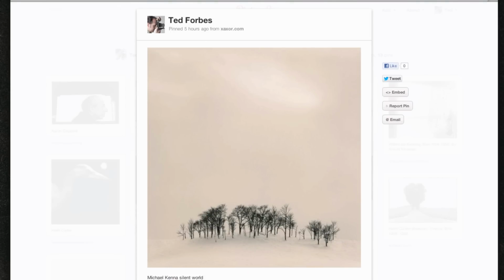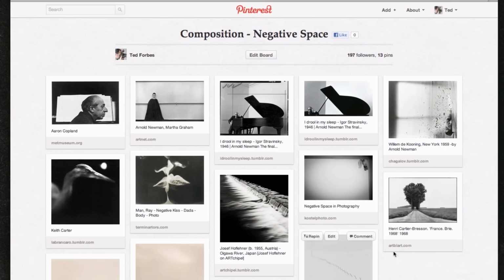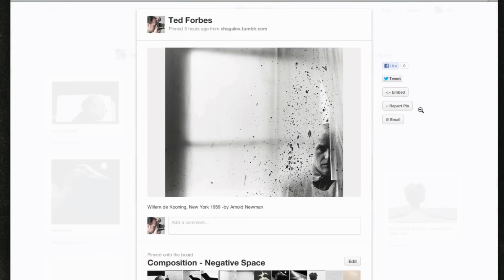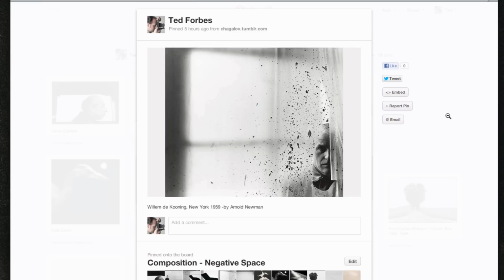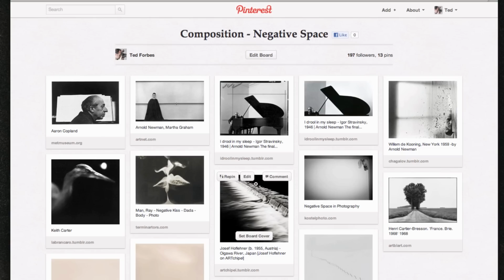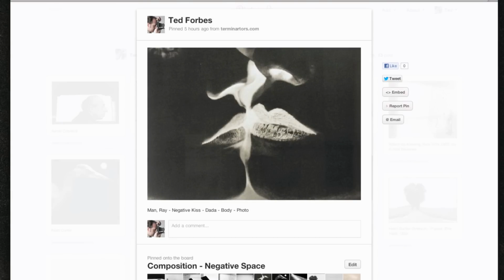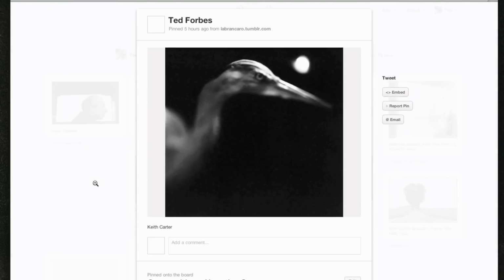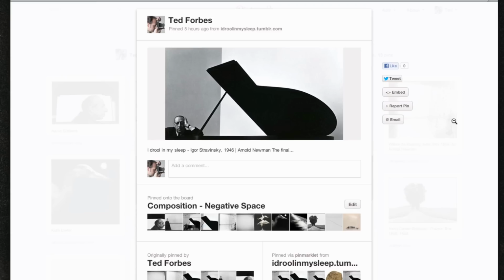Photography Composition :: Simplification and Negative Space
In this video we will talk about 2 concepts for visual composition, simplification and negative space.

Simplification is the reduction of elements in the composition to only what is necessary for the picture. Its a concept very difficult for photographers for a number of reasons. If you are creating the art - in other words, you are drawing or painting, its more natural not to add things to the composition that aren't important. But as photographers - particularly if you're not in a studio, we don't have the ability often to physically remove objects from what we are photographing. This means sometimes you have to reconsider your angle, point of view or any number of changes to the way you're shooting that will interrupt your normal process. This can be quite difficult.

For example, if you're shooting a landscape and there is a street light in the frame, the light might be more distracting to the composition than needed. This is an obvious example, but say you're doing architectural work. Are there chairs in the composition? Do they need to be there? Is their placement complementing what you are trying to say with the image? Simplification is pairing down subjects to only the essential.

Its worth noting that this sounds like minimalism. While reducing elements is a big part of minimalism, it doesn't imply that your photograph is minimalist. On the base level, it simply means that everything in the composition is there to serve a purpose and no element is distracting.

The second technique we'll cover in this video is "negative space". Negative space is simply areas of low texture or activity that contrast the subject and allow it to "breathe". This is very natural to how we exist as humans. Being in a situation that's too crowded can make us feel stifled or claustrophobic. Images are similar. We create interest by allowing things room. This also creates impact and gives importance to subjects that contrast this negative space. Negative space can be simple backgrounds, skies, flat colors, black, white, etc.

These techniques are quite simple, but they are both surprisingly difficult to get a handle on - particularly for photographers.